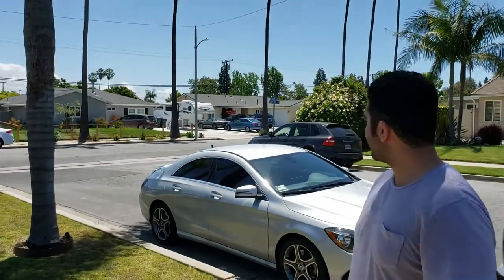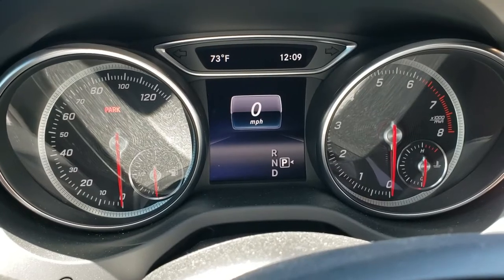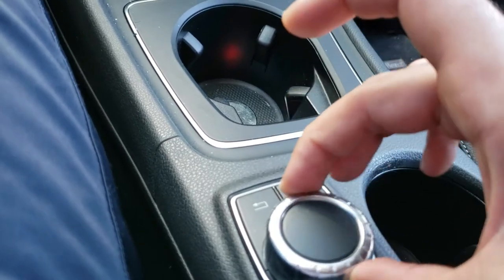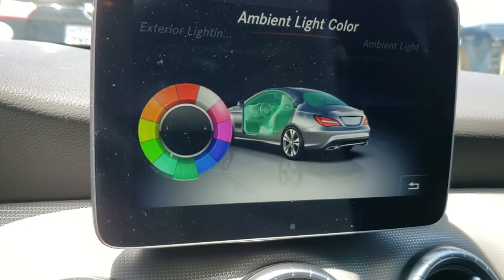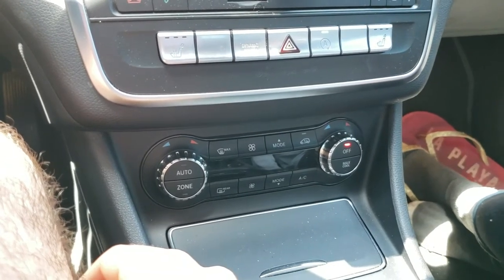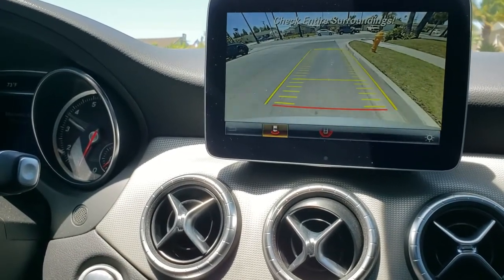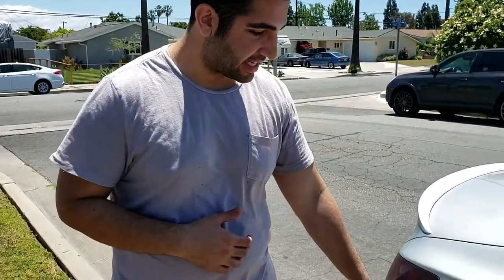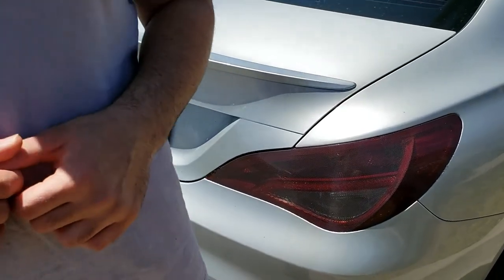The 2018 Mercedes CLA 250 is the best Entry Level Sedan on the Market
- All you need to do is create an account and deposit $100, then you will receive your free stock(s) :)